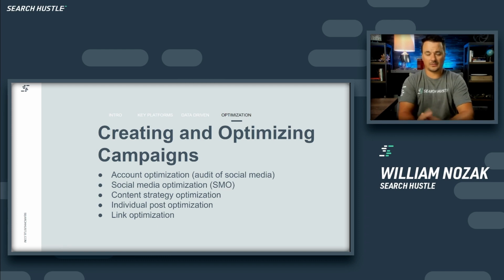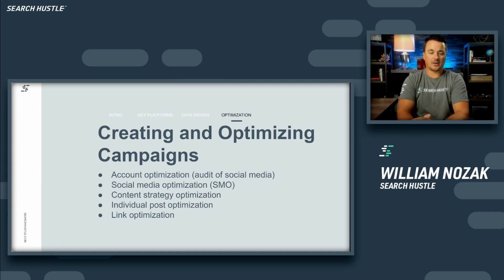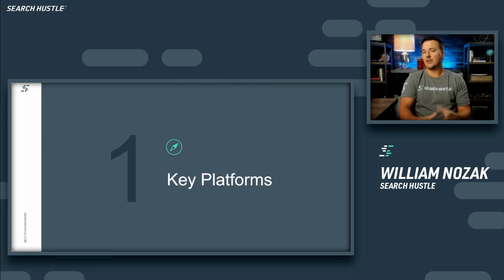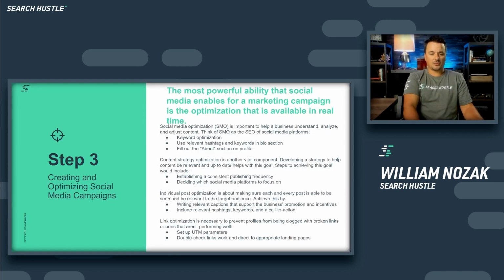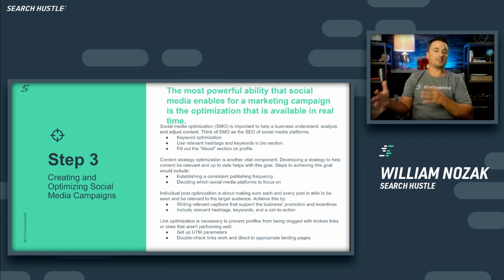Social Media Marketing